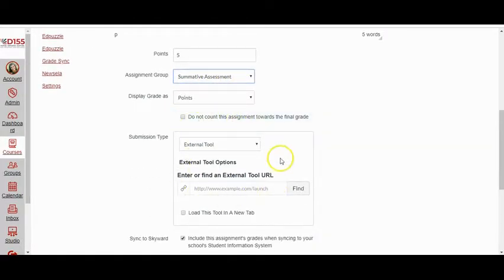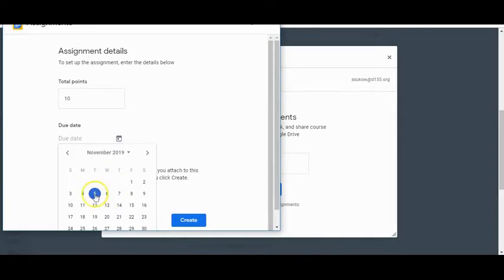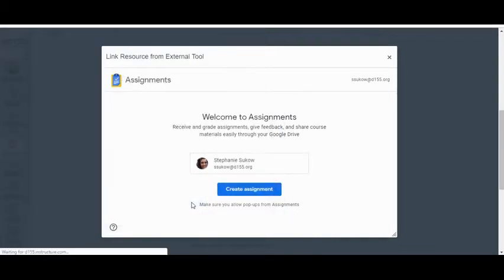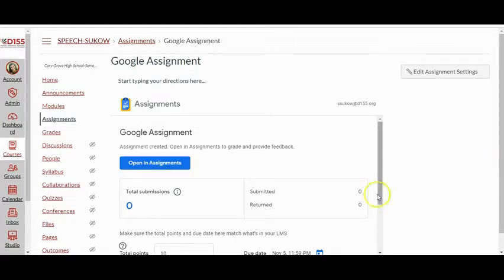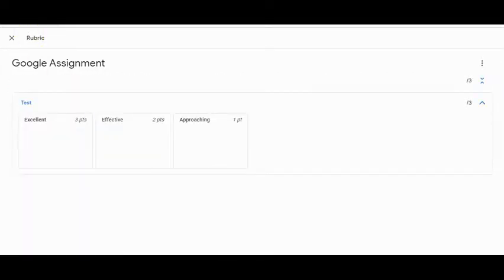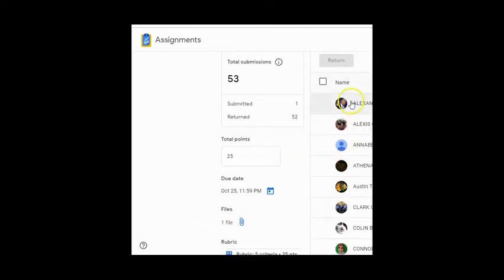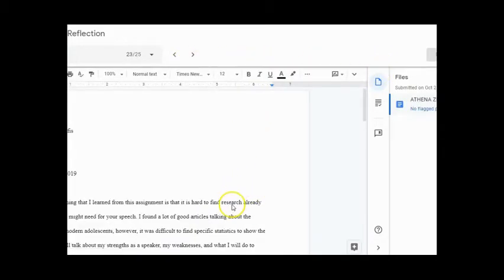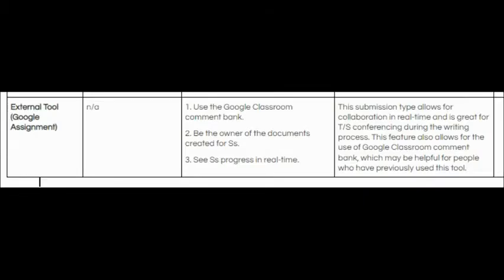Google Assignment in Canvas